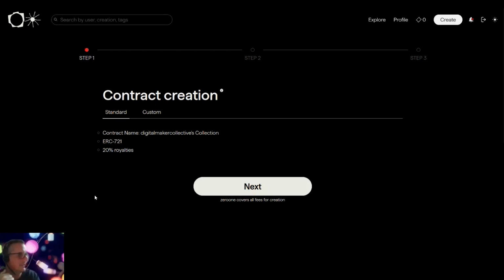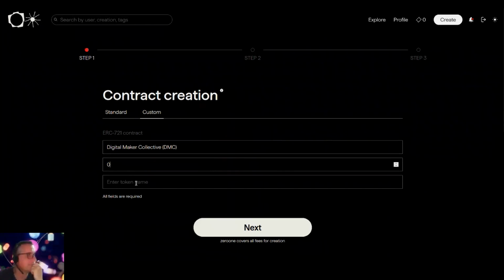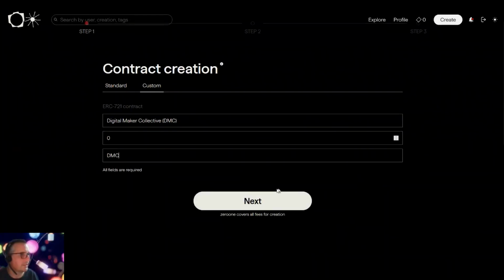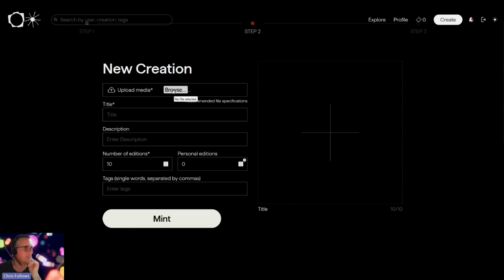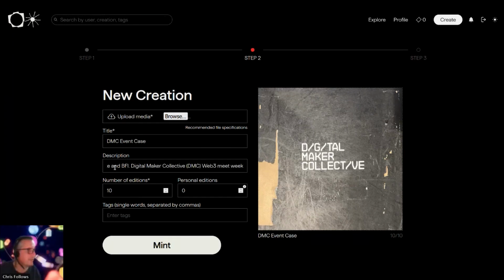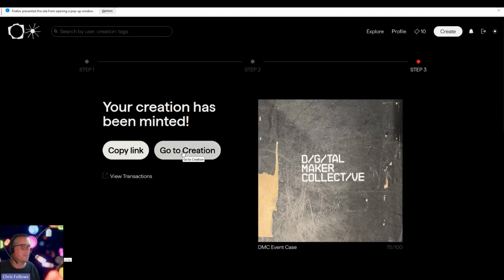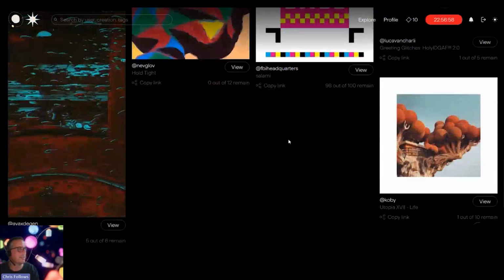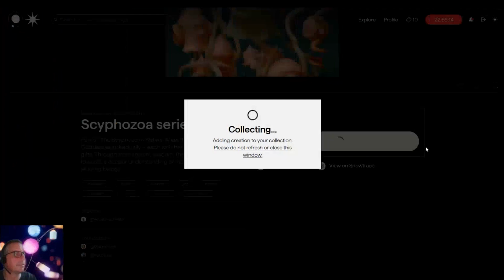How to mint and collect NFTs for free on Zeroone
Recording from DMC meetup showing how to mint and Collect NFTs on zeroone.art, where you can easily mint NFTs, share and collect art, all for free.

This is the second part of three recordings, where the DMC take an informal look at Zeroone, see recording one for overview and how to set up an account. Recording three includes how to trade your zeroone nfts on Campfire.

Session led by Chris Follows - with members of DMC web3 community, Including: Romain Potier, Kristina Thiele, Marta Sron, Jimena Cieza De León, Andrea G Artz, Grace Owolade-Coombes and Philip Spooner